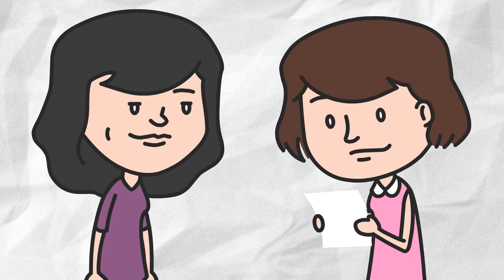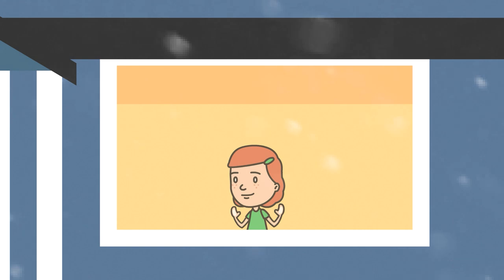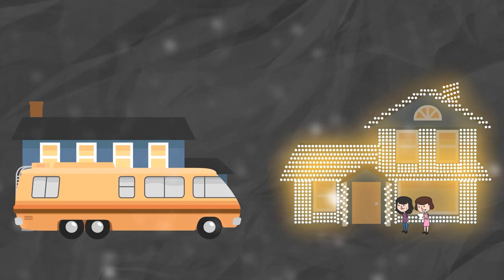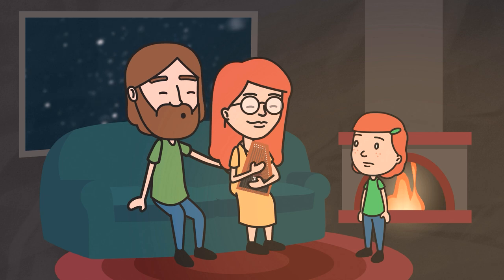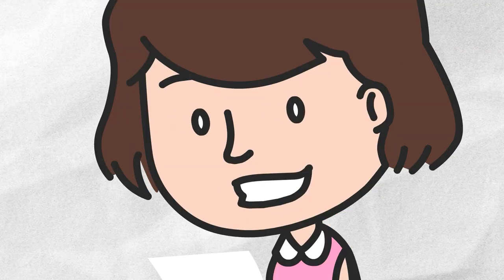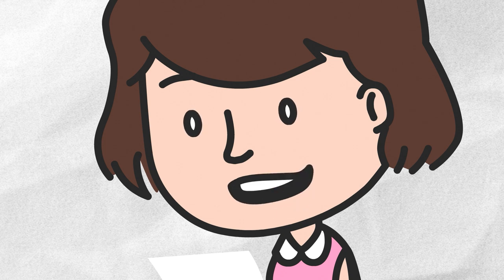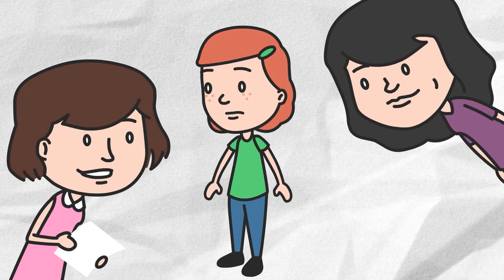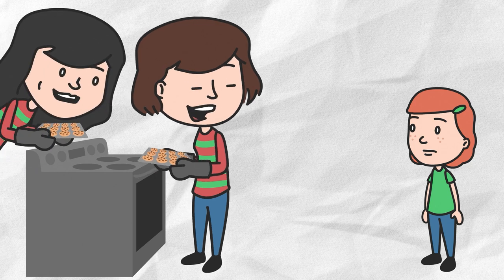“Sarcasm Through the Mail” My Favorite Murder Animated Ep. 31 - Karen Kilgariff & Georgia Hardstark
“Sarcasm Through the Mail” | My Favorite Murder Animated - Ep. 31 with Karen Kilgariff and Georgia Hardstark

Your monthly gift from Nick Terry of MFM Animated! "Sarcasm Through the Mail” is based on a story from MY FAVORITE MURDER Minisode 250 from October 25, 2021.

On Amazon Music

The Exactly Right podcast network provides a platform for bold, creative voices to bring to life provocative, entertaining and relatable stories for fans of true crime, comedy and popular culture.

Created by Karen Kilgariff and Georgia Hardstark, hosts of the hit podcast My Favorite Murder, the ever-growing Exactly Right roster of podcasts covers a variety of topics and points of view, serving highly engaged audiences everywhere.